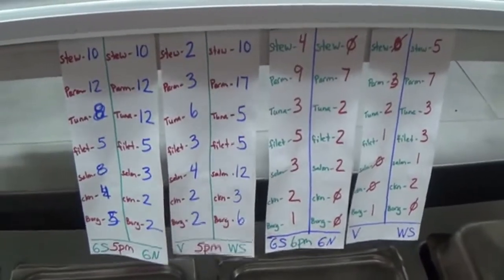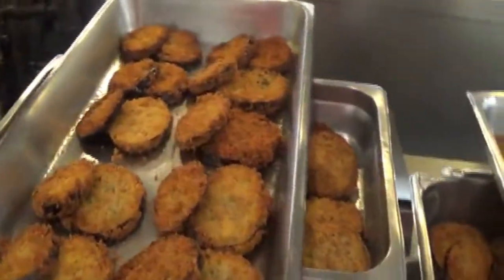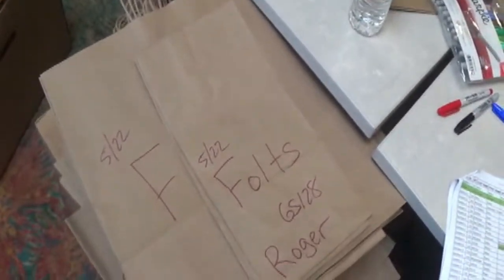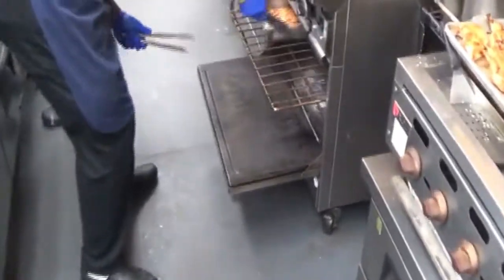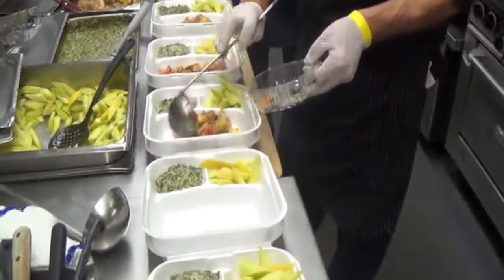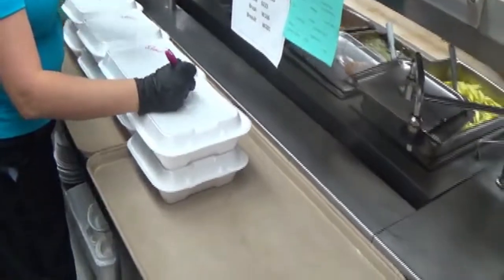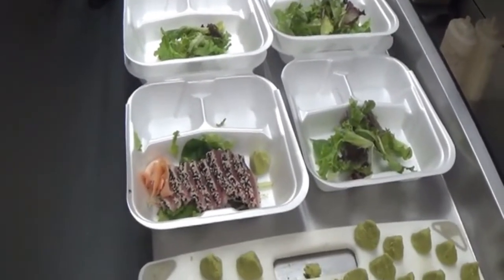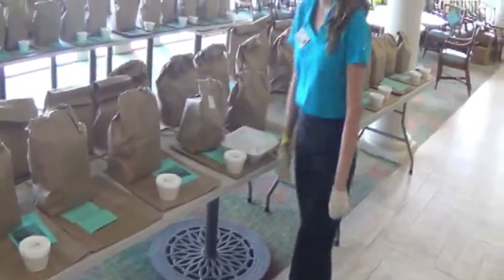cooking with Jeremy 0521